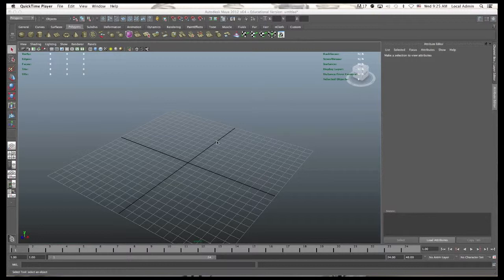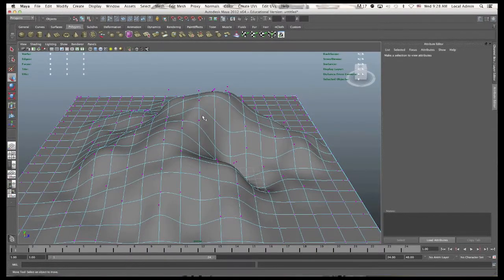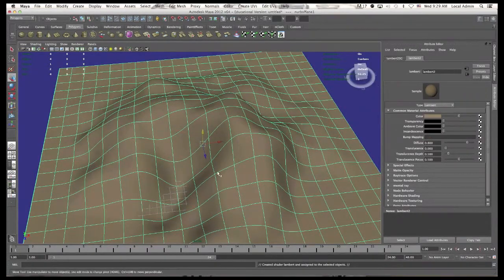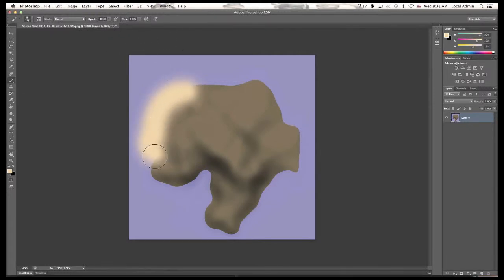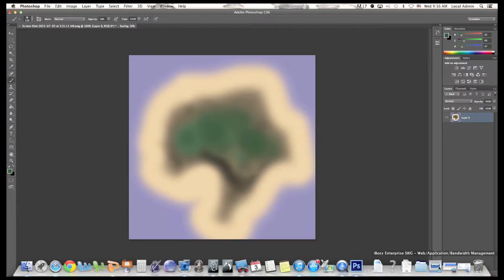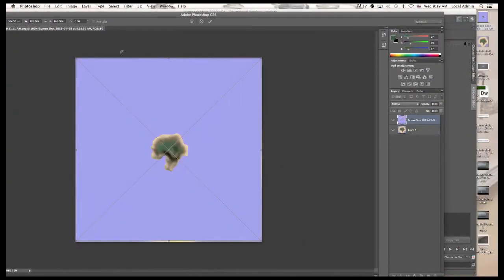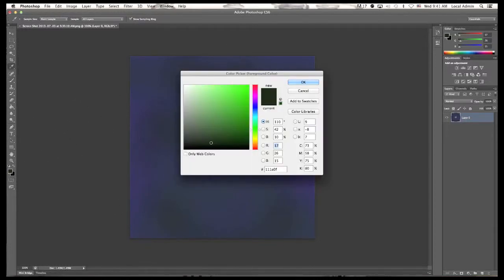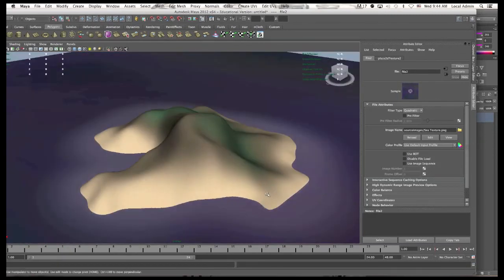Outdoor Scene Part 2